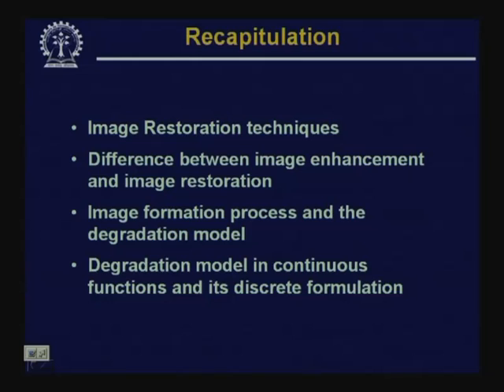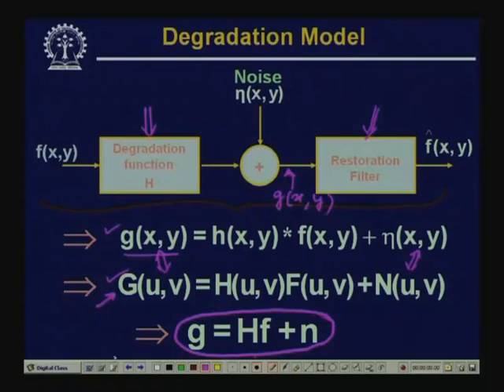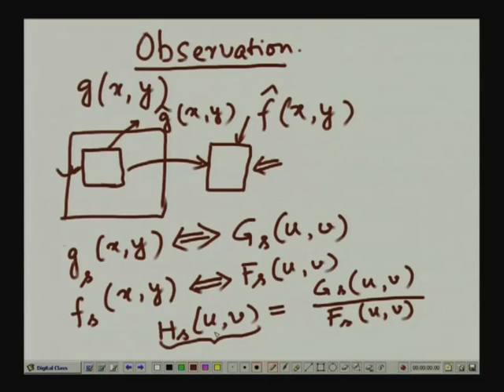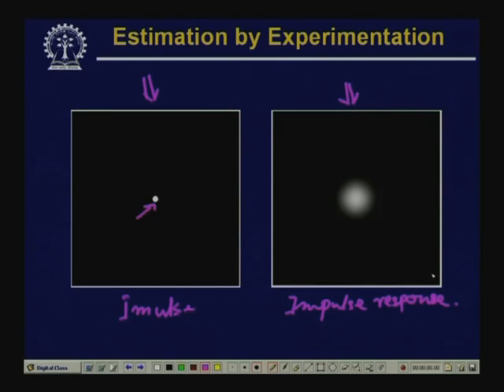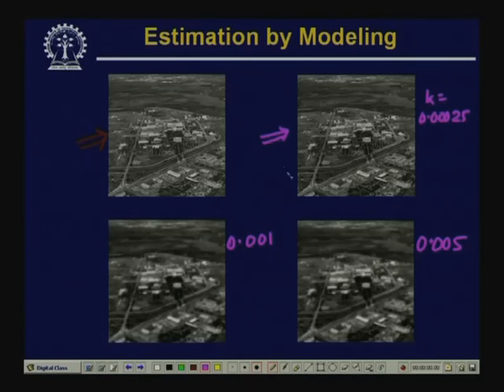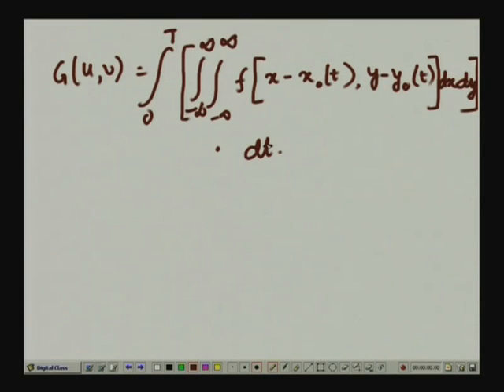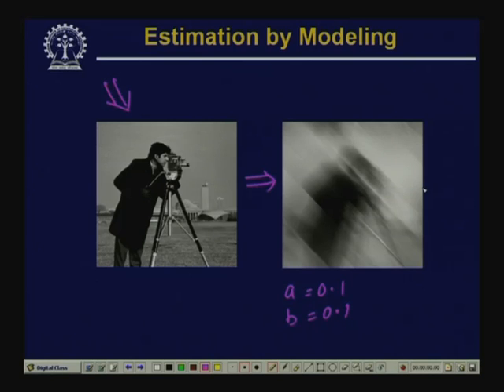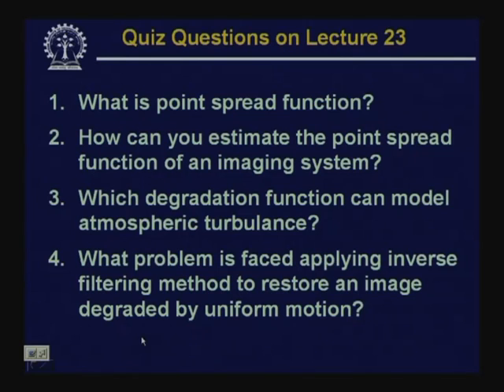Lecture - 23 Image Restoration - II